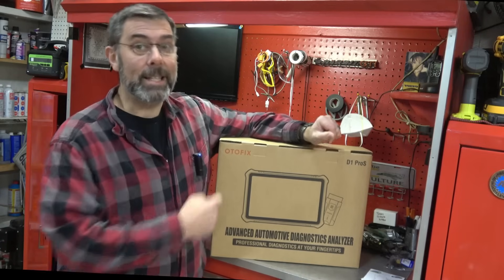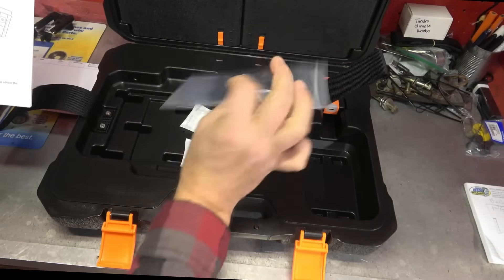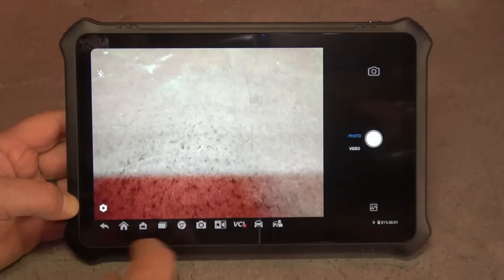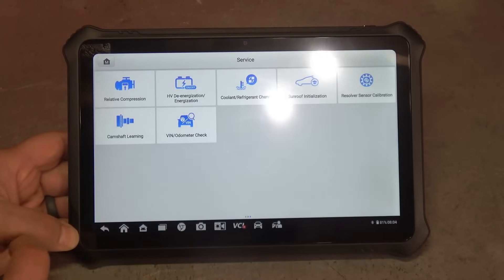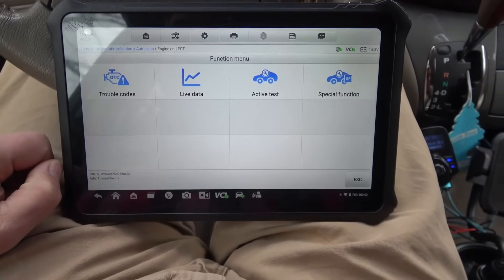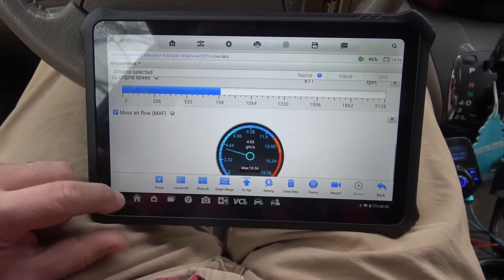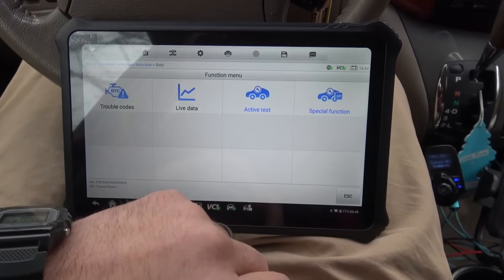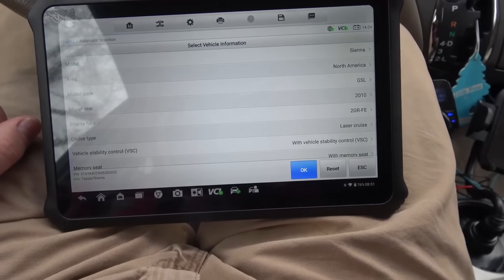OTOFIX D1 PROS: Diagnose in Seconds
AutoScan 2.0 + 4GB RAM + Android 10 = Lightning-fast vehicle ID & OE-level diagnostics in just 3 seconds.

Video source: @FarpointRestorationsAndRepairs